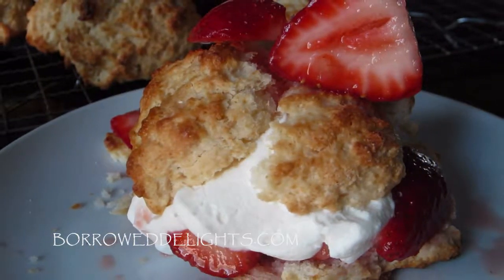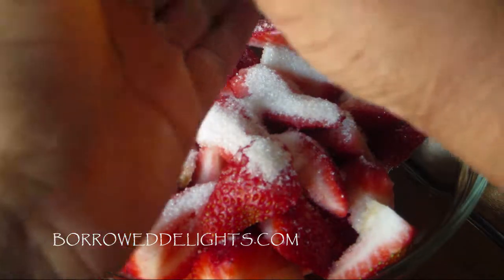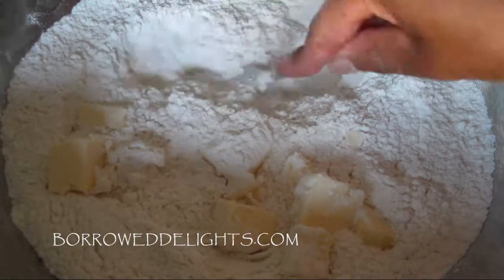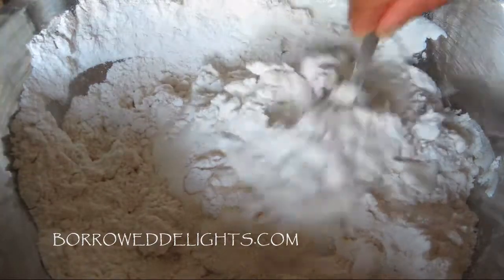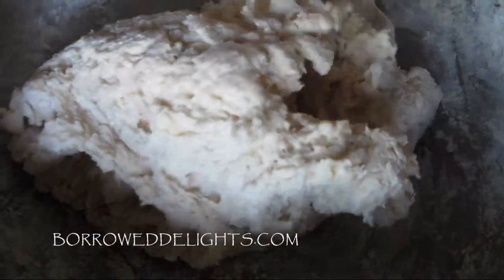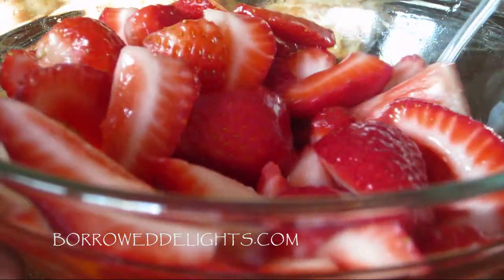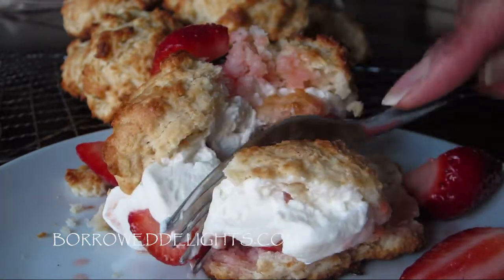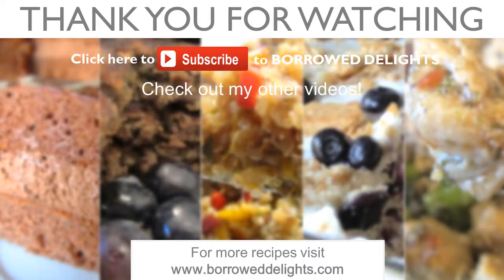Easy Strawberry Shortcake Recipe | Best Strawberry Shortcake Recipe || Episode 75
In this video I show you how to make homemade strawberry shortcake.  This classic strawberry shortcake recipe is very easy summer dessert recipe to make.

✅Ingredients - Shortcakes
2 cups flour
1 tablespoon baking powder
½ teaspoon salt
3 tablespoons sugar
1 lemon, juiced and zest from one half
1/3 cup butter
¾ cups half and half

✅Ingredients - Topping
3 cups fresh strawberries, sliced
2 tablespoons sugar
½ lemon, juiced
Sweetened Whipped Cream

✅Directions
Place sliced strawberries, sugar and juice of half of a lemon into a medium sized bowl.  Stir together to fully combine. Cover with plastic wrap and place in the fridge for at least 1 hour.
Preheat oven to 425 and line cookie sheet with parchment paper. Set aside.
Place flour, baking powder, salt, sugar and lemon zest into a medium sized bowl.  Using a fork, stir to combine.
Add butter and cut into flour mixture until it resembles fine bread crumbs.
Add half and half and stir into mixture until just combined.
Spoon ¼ cup of dough on parchment lined cookie sheet, leaving 2-inches in space between each biscuit.
Bake in middle of preheated oven for 15-20 minutes
Remove from oven and allow to cool for 5 to 10 minutes.
To assemble, halve shortcake and spoon over a few tablespoons of the prepared strawberries and juices. Top with other shortcake halve and spoon on more strawberries. Finish top with a dollop of whipped cream!
Shortcakes can be stored Ziploc bag in fridge. When ready to use, reheat in microwave for 15-30 seconds until slightly warm and soft and prepare as indicated.